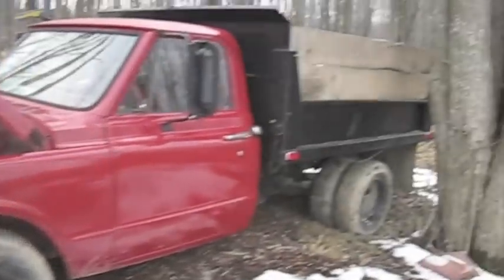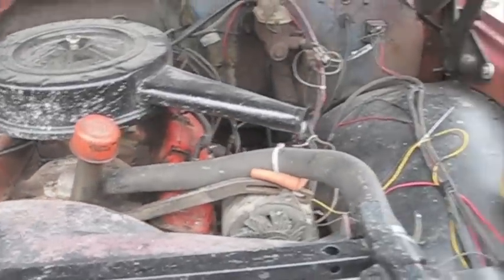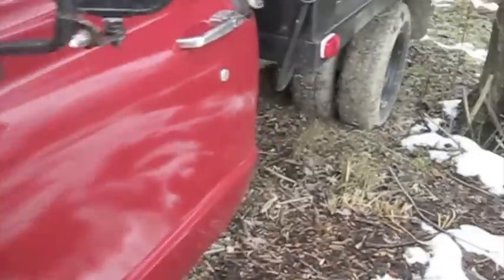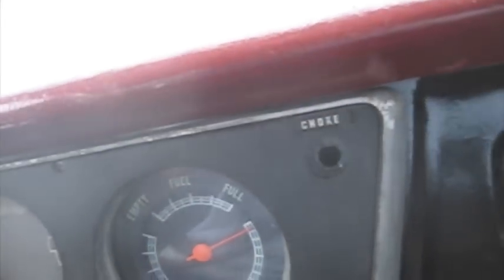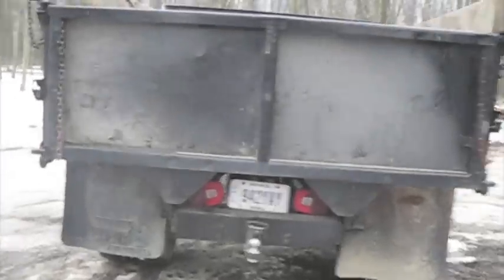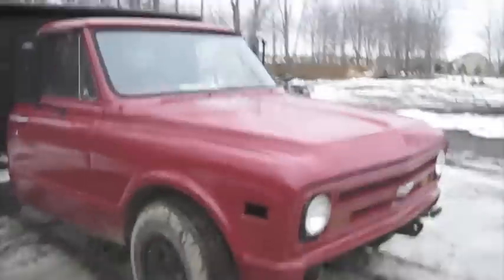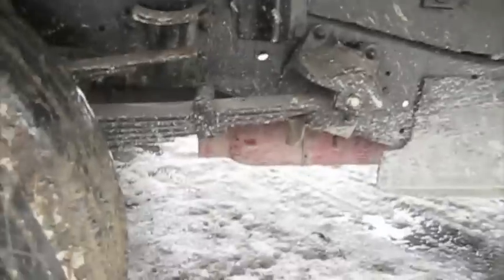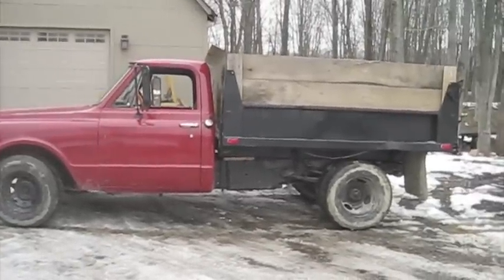1967 Chevy C/30 Dump Truck Cold Start and Run!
Here is my neighbors old c/30 1 ton. let me know what you think!